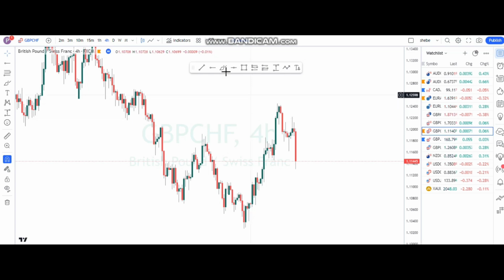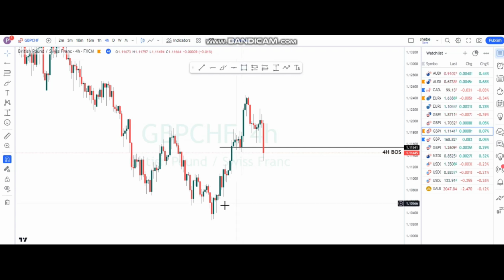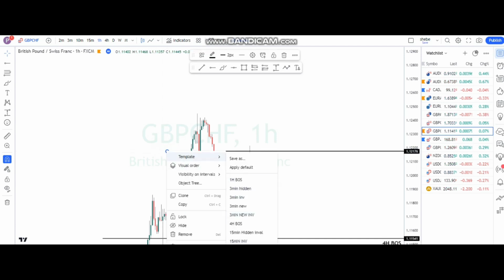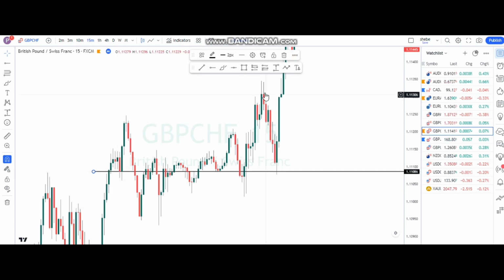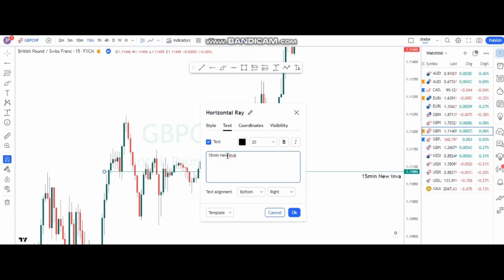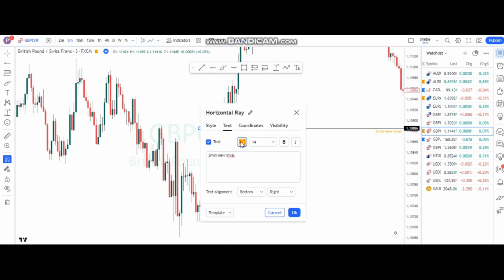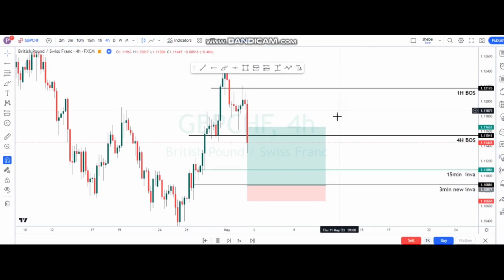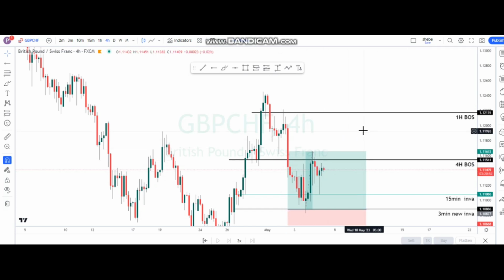GBPCHF: PRICE ELIMINATION AND INVALIDATION TECHNIQUES